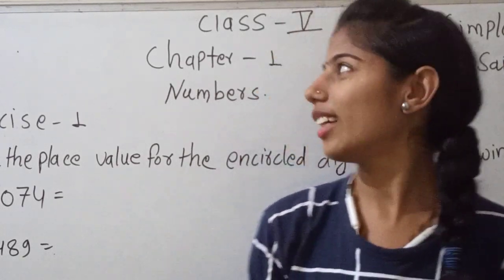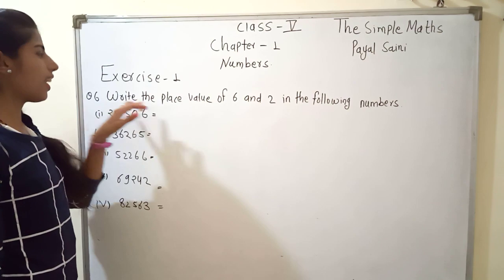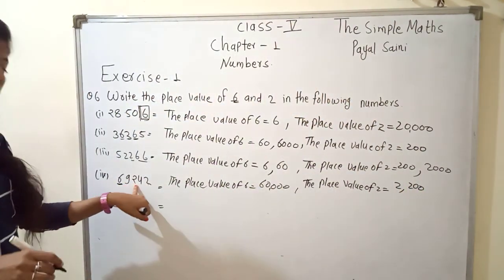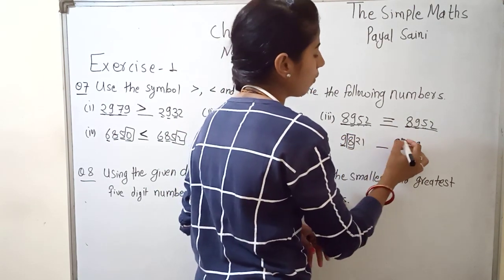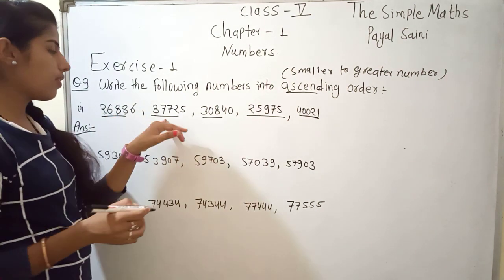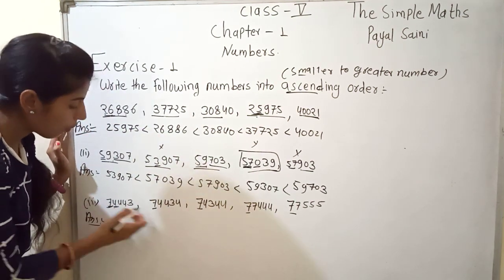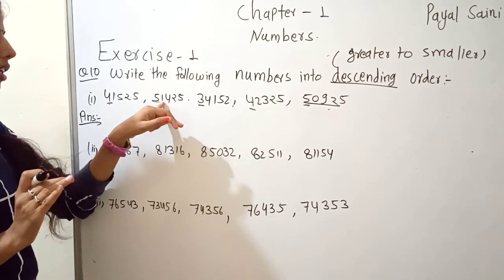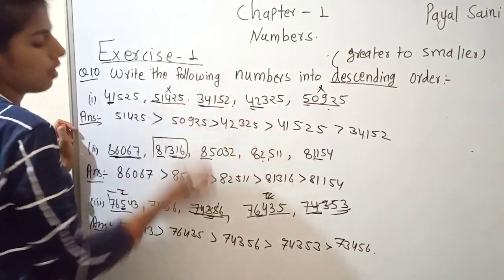Class - V || Chapter - 1, Number, Exercise - 1 Solution of exercise - Que. 5 to 10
Class - V || Chapter - 1,  Number, Exercise - 1 Solution of exercise - Que. 5 to 10 with easy and simple method in this video and also learn and understand about place value symbol Grater Than, Less Than = & also about ascending descending orders.